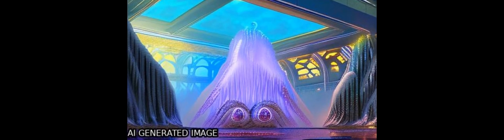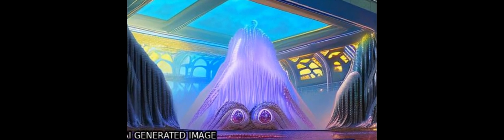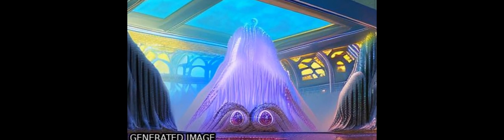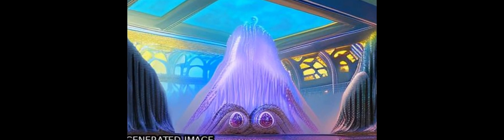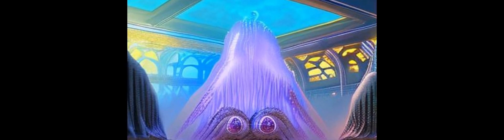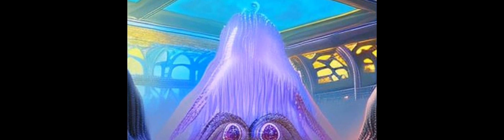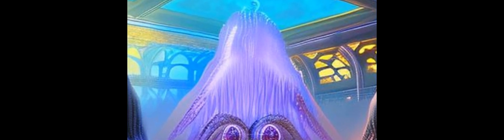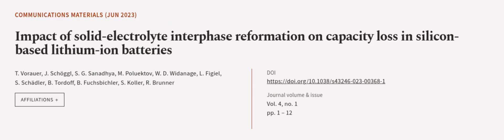Impact of solid-electrolyte interphase reformation on capacity loss in silicon-based ... | RTCL.TV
### Keywords ###

### Article Attribution ###
Title: Impact of solid-electrolyte interphase reformation on capacity loss in silicon-based lithium-ion batteries
Authors: T. Vorauer, J. Schöggl, S. G. Sanadhya, M. Poluektov, W. D. Widanage, L. Figiel, S. Schädler, B. Tordoff, B. Fuchsbichler, S. Koller ,and R. Brunner

### Video Timestamps ###
0:00:00 - Summary
0:01:07 - Title
0:01:13 - Outro
0:01:17 - End